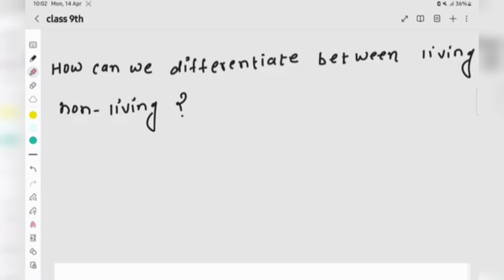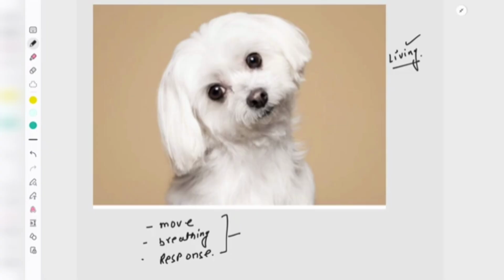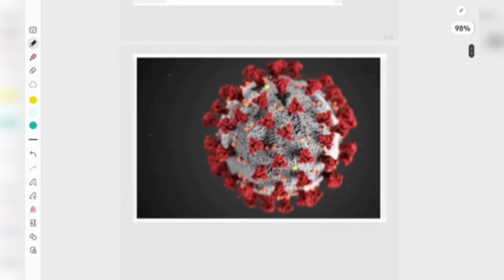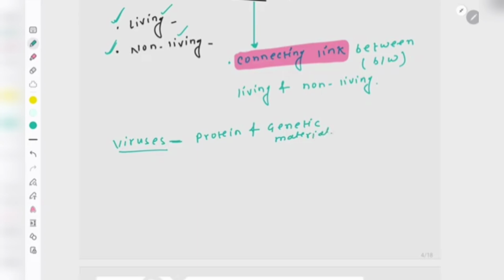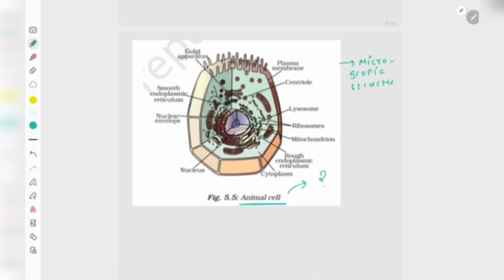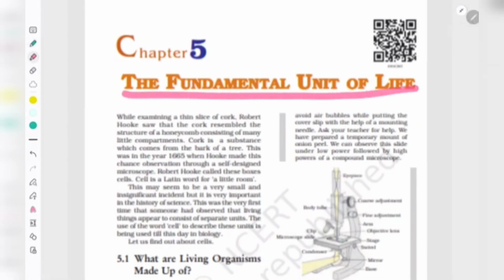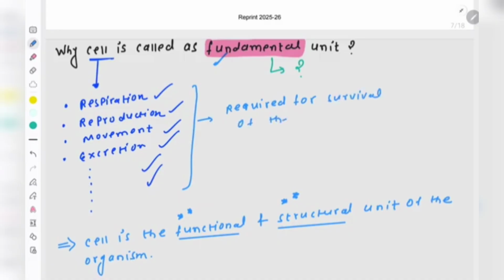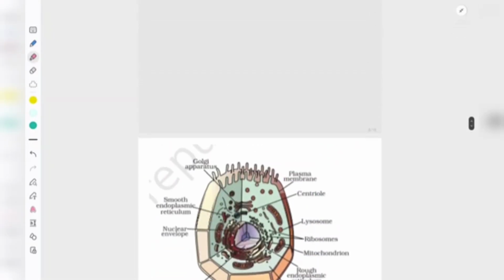Introduction to the Fundamental Unit of Life | Class 9 Biology (NCERT) | Dr. Ravina Kumari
📢 Introduction to Lecture 1: Fundamental Unit of Life 🧬✨
Kickstart your Biology journey with Lecture 1, where we explore "The Fundamental Unit of Life" as per Class 9 NCERT curriculum. Understand cell structure, types, and functions with real-life examples and clear explanations—guided by expert faculty from top institutes!

👩‍⚕️ Faculty: Dr. Ravina Kumari (Expert in Biology Education)

📚 Watch Now & Strengthen Your Basics in Biology! ✅